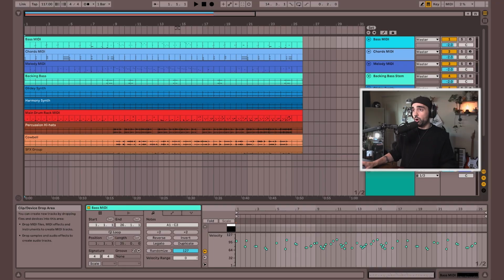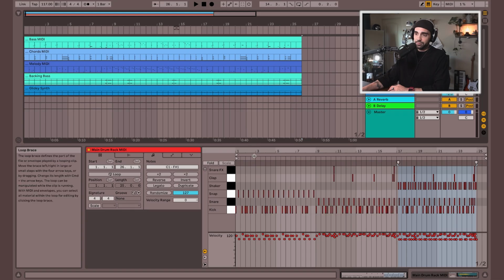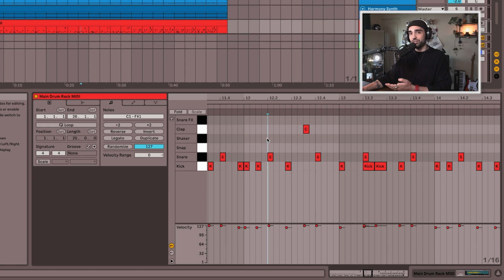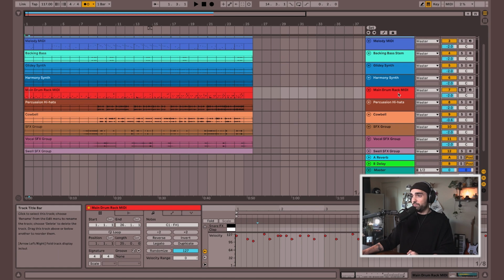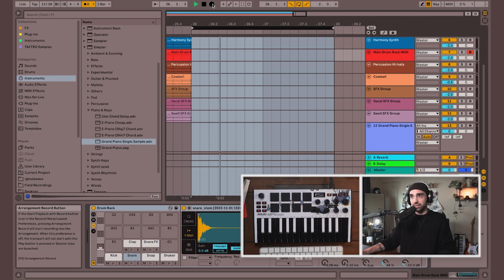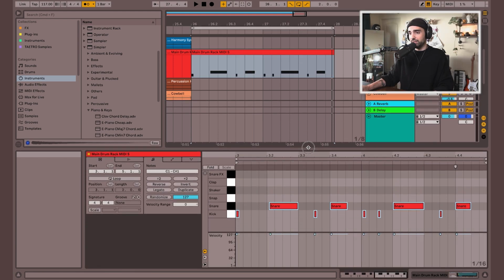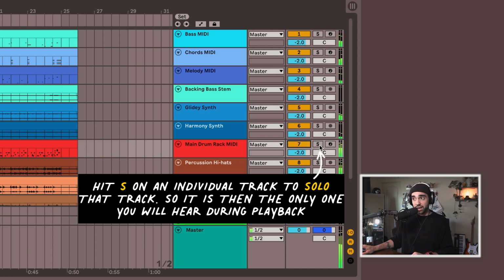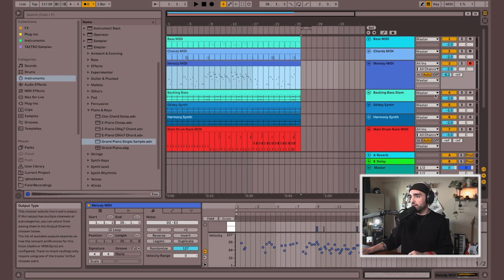Beginner's Guide to Navigating Ableton Live - Tutorial with Taetro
Ready to dive into music production with Ableton Live? This beginner-friendly tutorial will help you get started and feel comfortable with the software. @Taetro will walk you through everything you need to know:

00:00 INTRO - Getting started with Ableton Live
00:26 Breaking down the interface in arrangement view
01:35 Looking at MIDI notes in a clip
01:52 Understanding bars and beats
02:41 Changing the grid to suit your composition
03:35 Using a MIDI controller with Ableton
03:51 Programming drums and instruments
04:08 Recording in Ableton Live
04:20 Creating loops for your tracks
05:17 Learning with Melodics!
05:54 Adding melody to your music
06:15 Looking at your track settings in Ableton Live
07:24 Learning to pan a track left and right

Join us for a relaxed and fun introduction to Ableton Live.